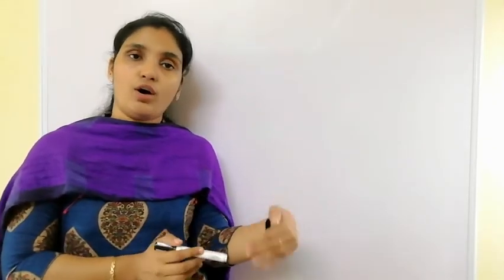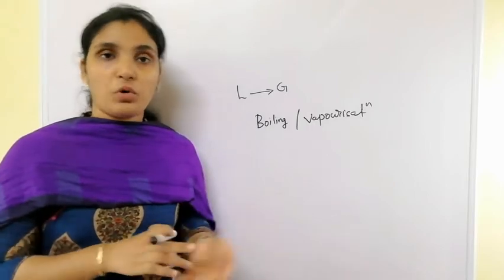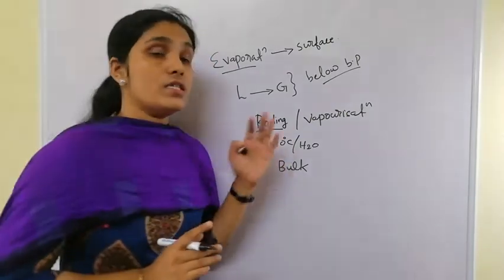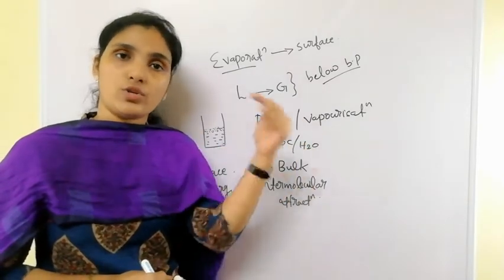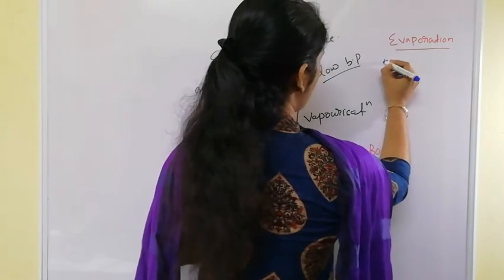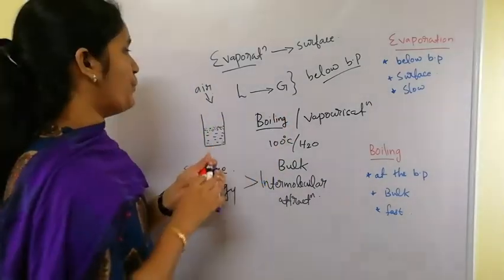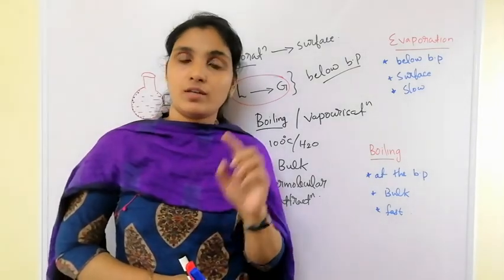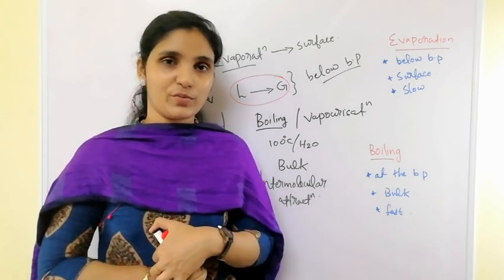Evaporation ll Class9 ll Matter In Our Surroundings ll NCERT ll CBSE ll Chemistry